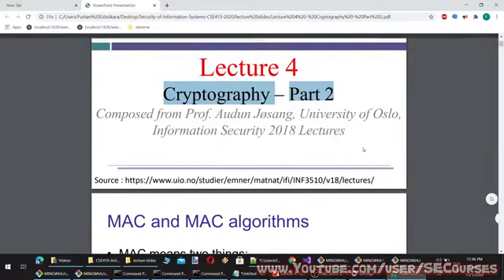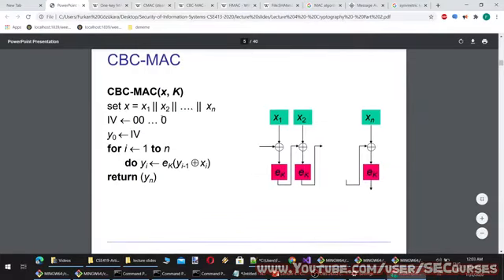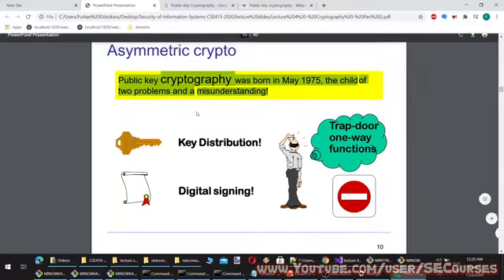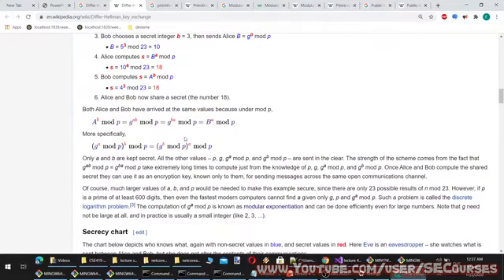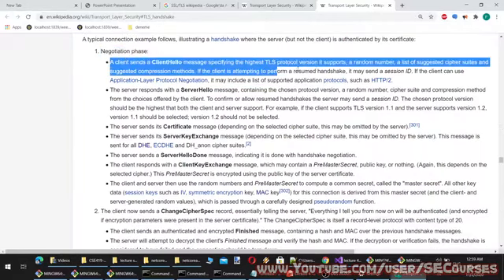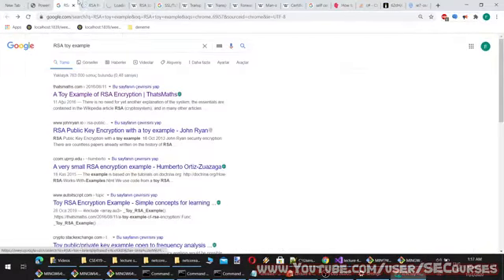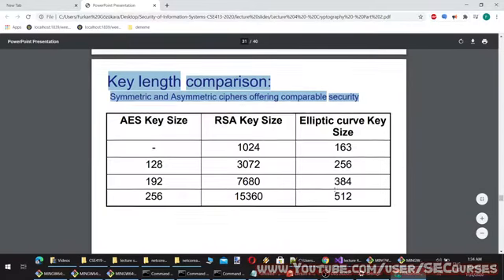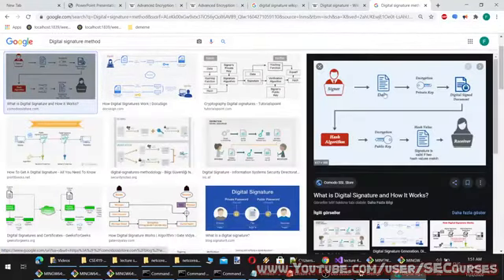Lecture 4 Message Authentication, SSL, TSL Digital Signature